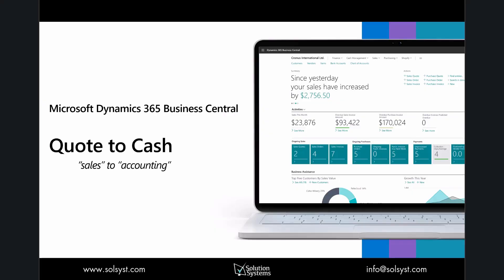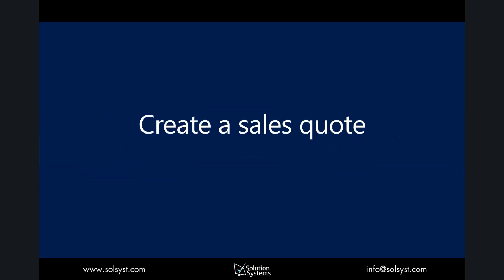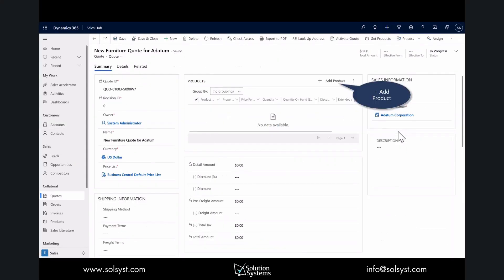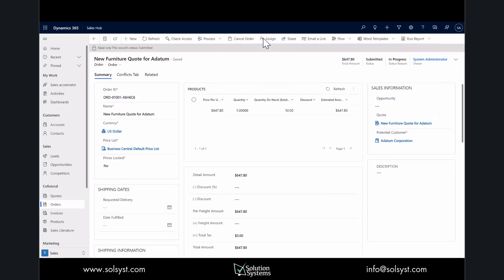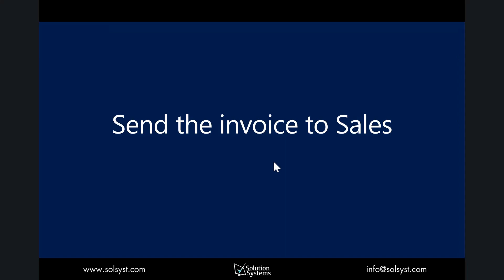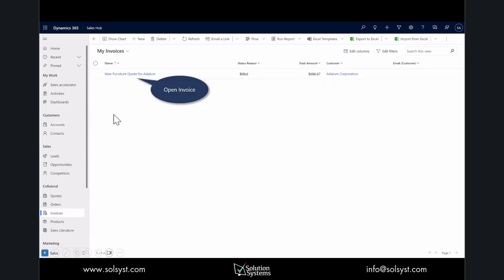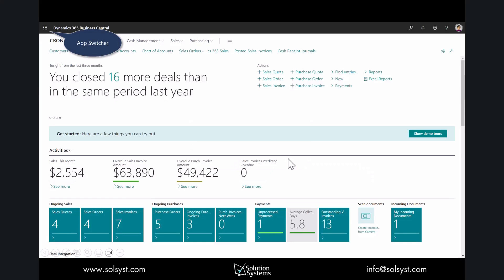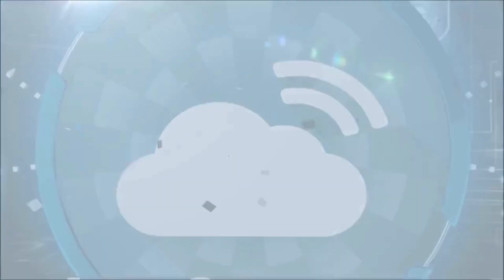Streamlining Quote to Cash with Business Central | Solution Systems University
Learn how to streamline your sales process from quote creation to receiving payments in Business Central. Integrate sales data and optimize workflows to enhance customer satisfaction and improve cash flow.